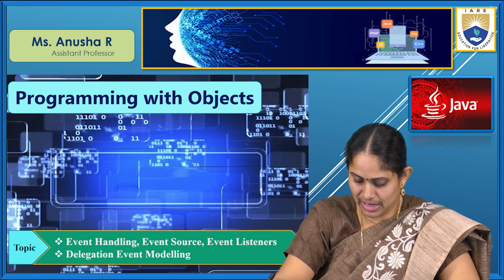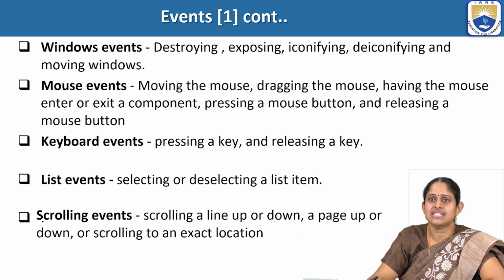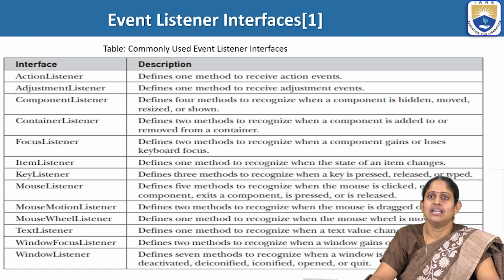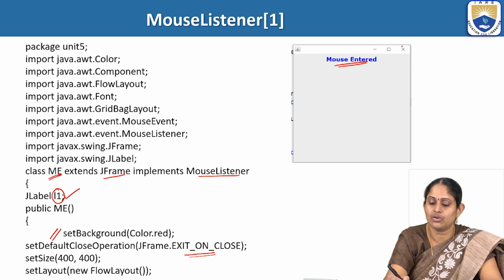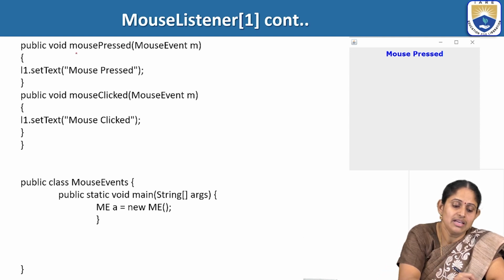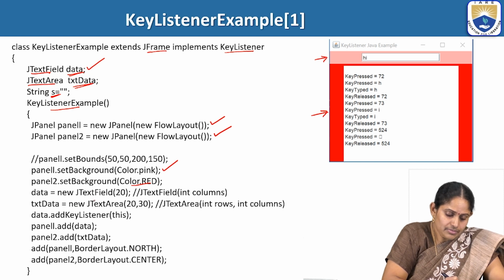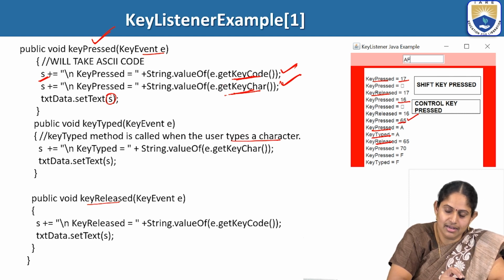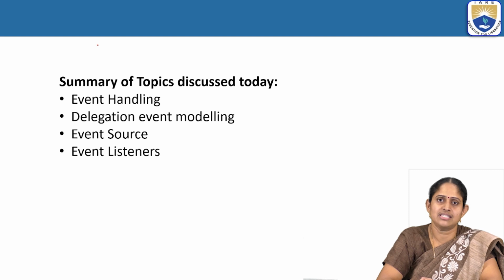Event Handling, Event Source, Event Listeners and Delegation Event Modelling by Ms. Anusha R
Event Handling, Event Source, Event Listeners and Delegation Event Modelling by Ms. Anusha R | IARE

Telangana, India.